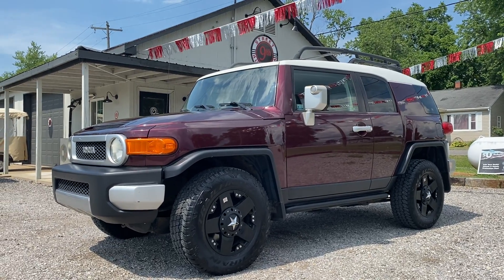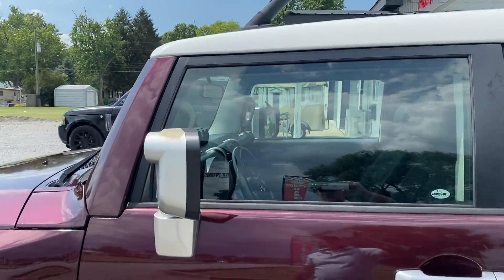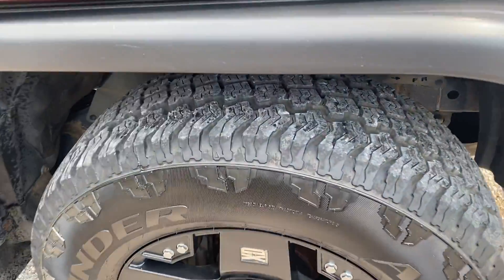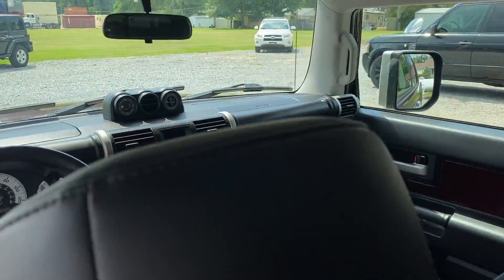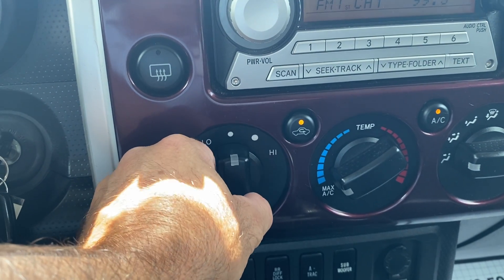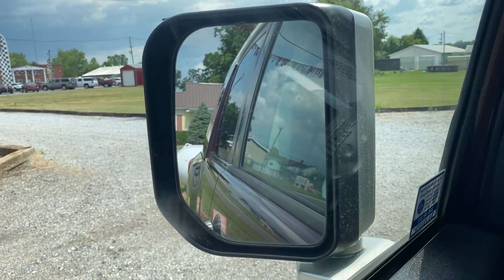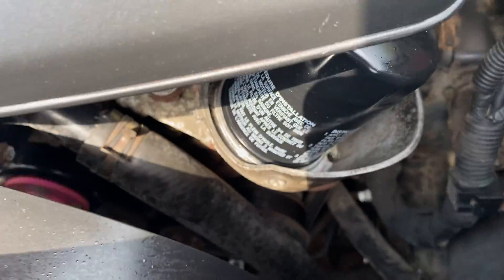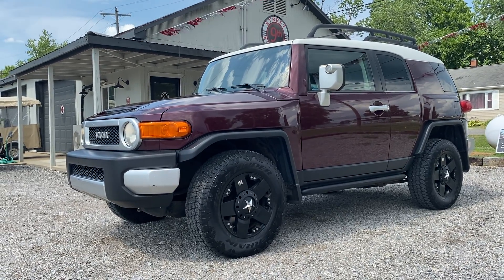IMG 4157 2007 Toyota FJ Cruiser 4WD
2007 Toyota FJ Cruiser 4WD  Just made available this FJ Cruiser has 146,000 Miles with a 4.0L V6 Engine, Automatic Transmission. Equipped with Cloth Interior, Power Windows/Locks, Cruise Control, Keyless Entry, Steering Wheel Mounted Controls, Air Conditioning, Subwoofer, Daytime Running Lights, Tow Hitch Receiver.